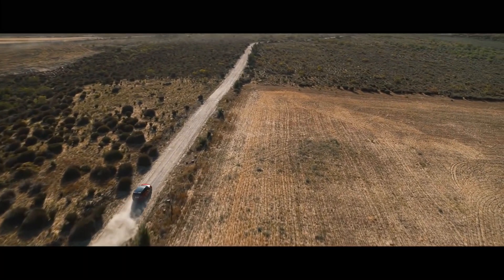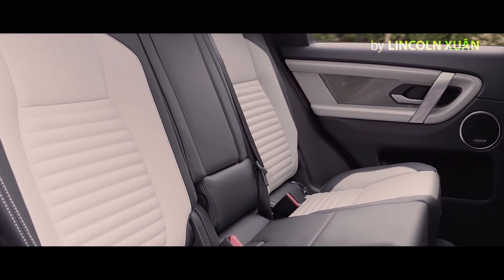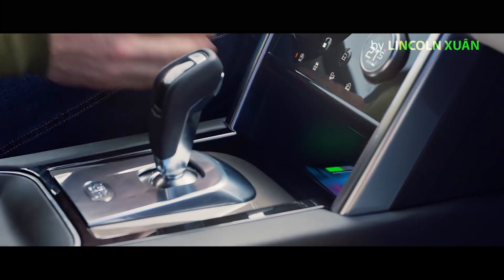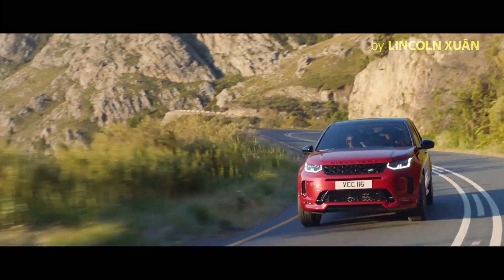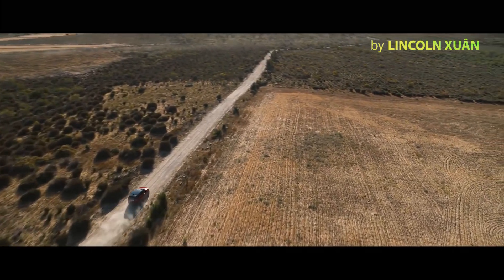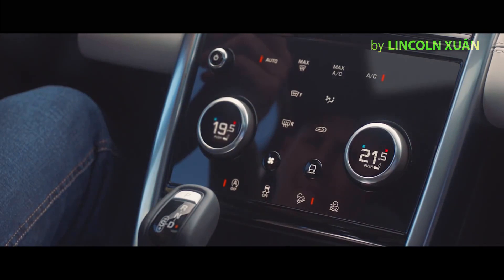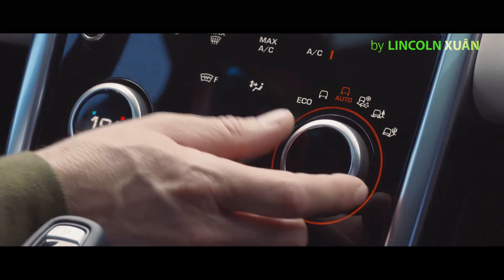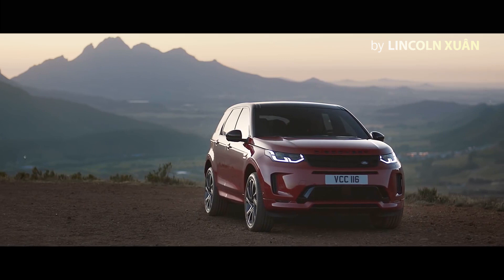New Land Rover Discovery Sport – the versatile compact SUV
Land Rover Discovery Sport là sản phẩm mang trong mình sự giao thoa giữa quá khứ và tương lai với những giá trị đã làm lên tên tuổi lừng danh của Land Rover cùng những chi tiết phảng phất hơi thở của ngày mai.

Xe là sự lựa chọn hàng đầu cho nhóm khách hàng mong muốn tìm một chiếc SUV hạng sang, đẳng cấp và đặc biệt sang chảnh.
Discovery Sport luôn được nhớ đến bởi phong cách vận hành thừa hưởng từ Land Rover với khả năng di chuyển trên mọi địa hình, năng động và linh hoạt.

Tuy mới chỉ ra mắt từ năm 2014 nhưng xe nhanh chóng trở thành một trong những cái tên có doanh số khủng nhất trong suốt chiều dài 70 năm lịch sử của Land Rover.
Land Rover Discovery Sport 2019 sở hữu một ngoại hình khá nhỏ nhắn với kích thước tổng thể Dài x rộng x cao đạt 4599 x 2173 x 1724 mm, khoảng sáng gầm xe 212mm, cùng khả năng lội nước sâu 600 mm.
Đầu xe mang tới cảm giác thực dụng với cụm đèn pha Xenon thích ứng (Adaptive Xenon) có khả năng điều hướng theo góc cua kèm đèn định vị ban ngày dạng LED và đèn hậu lớn, cũng sử dụng công nghệ LED.

Nắp ca-pô được thiết kế dạng vỏ sò, lưới tản nhiệt kép hình lục giác cùng những đường cong trên ca-pô đổ xuống viền hông xe giúp Discovery Sport mang tới cảm giác liền mạch và khí động học.
Nhìn ngang mẫu SUV này trông chững chạc, vững vàng với bộ la zăng kích thước lớn cùng các nan xe to bản. Gương chiếu hậu được thiết kế cùng màu thân xe đồng bộ. Trung tâm hông xe là đường dập lõm tạo cảm giác cứng cáp và đầy cơ bắp cho Discovery Sport khi nhìn ngang.
Đuôi xe hiện đại với nhiều đường nét vuông và tròn kết hợp hài hòa. Biển số xe được đặt cao trông năng động và thể thao. Đèn hậu nhỏ nhắn ôm ra phần thân liền mạch. Phía dưới là cụm ống xả đối xứng nhau đẹp mắt.
Với chiều dài trục cơ sở đạt 2741 mm, trong trường hợp sử dụng cả 7 ghế trên xe thì độ rộng rãi mà chiếc SUV cao cấp này mang lại chỉ dừng lại ở mức trung bình.
Tuy nhiên, các vật liệu được sử dụng nơi khoang nội thất đều rất cao cấp với những da, gỗ, kim loại đắt tiền… nhằm đem đến sự sang trọng và thoải mái cao cho khách hàng.

Toàn bộ ghế trên xe đều được bọc da Winsor có lỗ thông khí cho cảm giác ngồi thoải mái, sang trọng. Hàng ghế thứ hai tích hợp khả năng di chuyển lên trước hoặc lùi về phía sau thêm tới 160mm. Hàng ghế thứ ba có thể gập lại để tăng không gian chứa đồ phía sau.
Vô lăng xe là loại 3 chấu bọc da, viền bạc, tích hợp nút bấm điều khiển tiện lợi, có thiết kế khá đơn giản nhưng vẫn toát lên vẻ sang trọng mà khó đối thủ nào sánh được.

Ngoài ra, khoang hành khách còn trở nên hoàn thiện hơn với hàng loạt tính năng khác như nhiều tùy chọn màu sắc và độ sáng tối khác nhau cho đèn trong khoang xe tùy thuộc vào tâm trạng người sử dụng. Có tới 5 màu sắc khác nhau để khách hàng lựa chọn từ trắng băng đến trắng ngà hay đỏ rực Racing Red.

Mui kính Panorama toàn cảnh siêu rộng, với tính năng lọc tia UV và có thể đóng/mở bằng điện góp phần làm nổi bật không gian khoang cabin.
Land Rover Discovery Sport 2019 được tích hợp hàng loạt tiện nghi cao cấp như hệ thống thông tin giải trí InControl Pro với màn hình cảm ứng 10,2 inch trang bị bộ chip xử lý 4 nhân (Quad-core) mạnh mẽ của Intel giúp thao tác mượt mà và không có độ trễ.